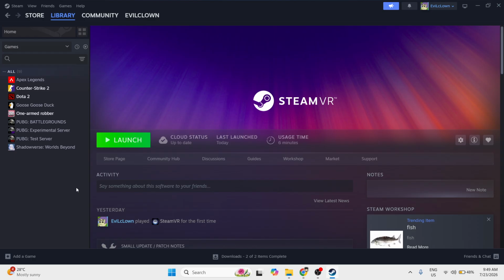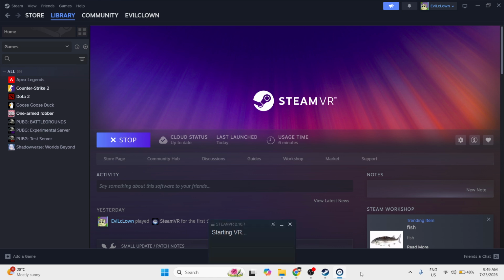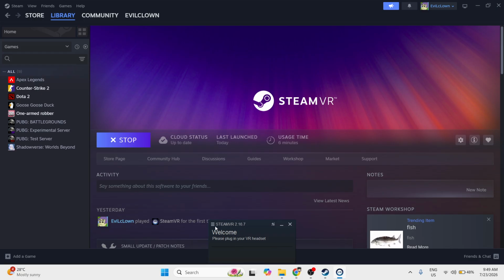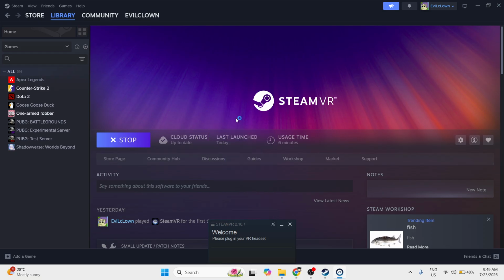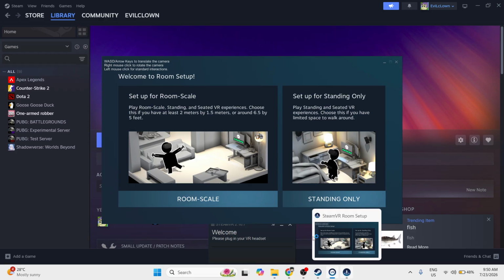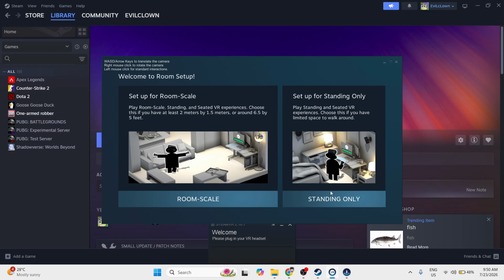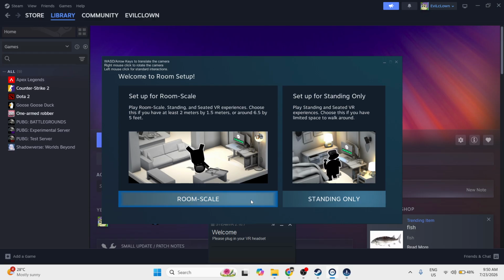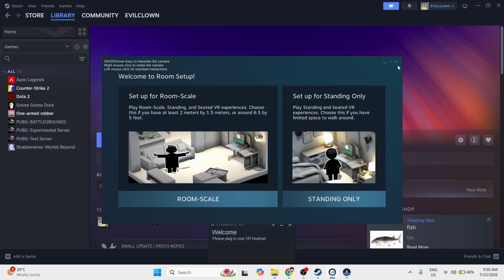How to launch SteamVR room setup (Step By Step 2026)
How to launch SteamVR room setup